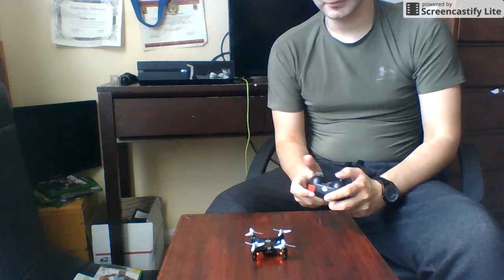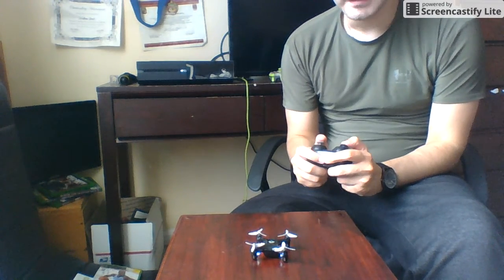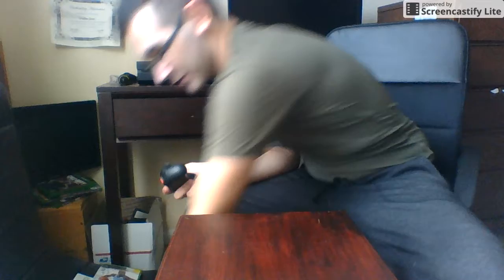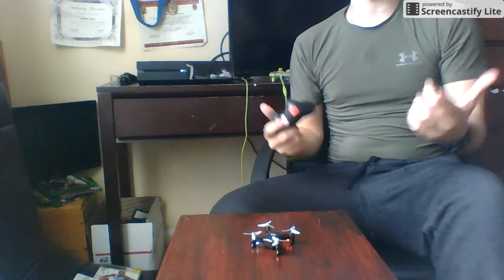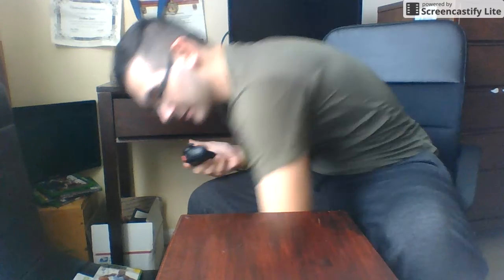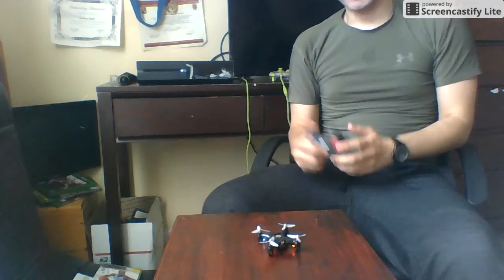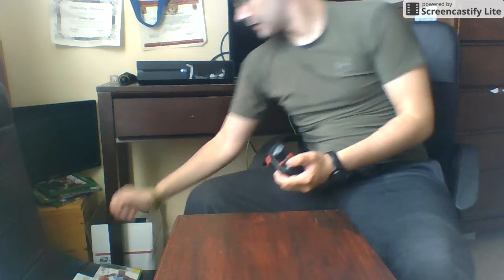Tiny Drone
One of the tiniest drones i have ever seen